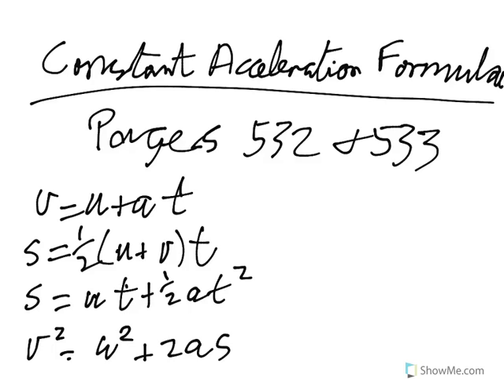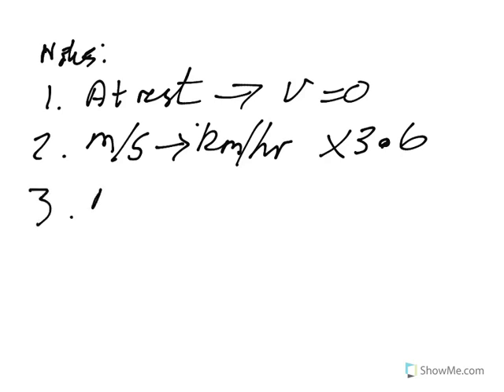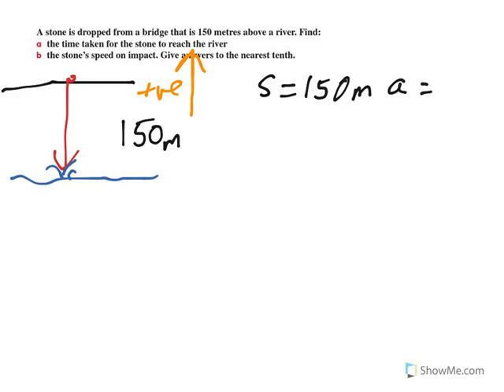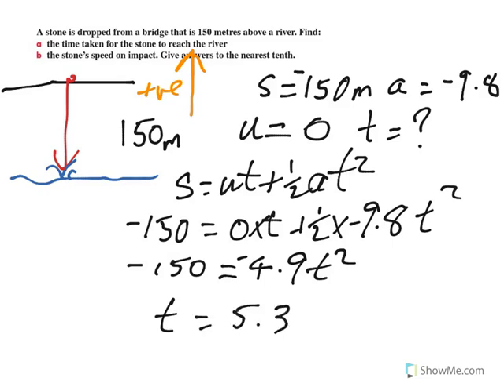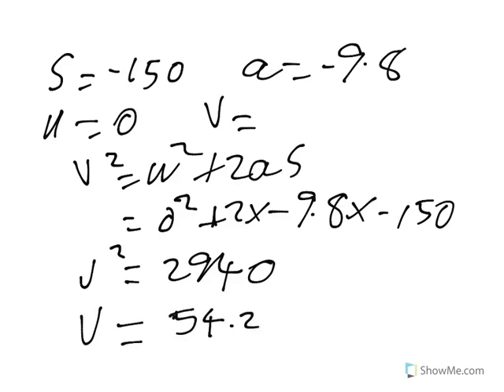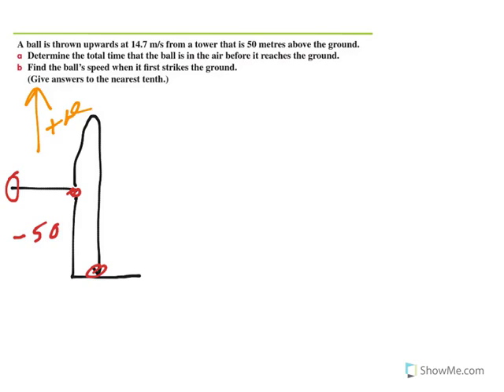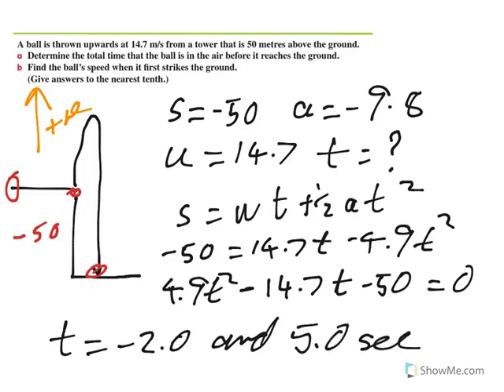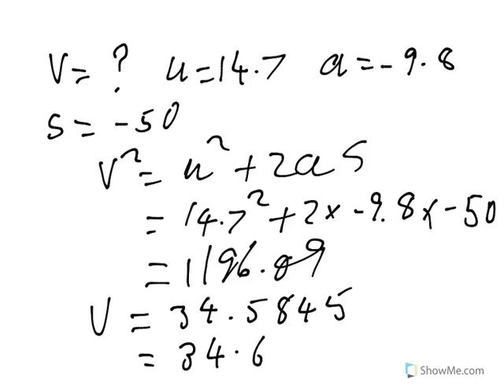Constant acceleration formulas